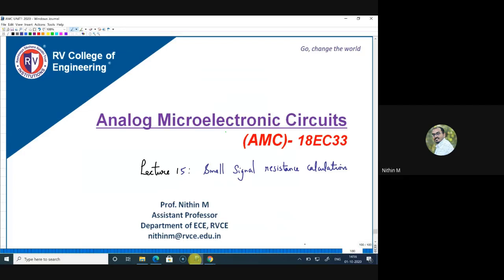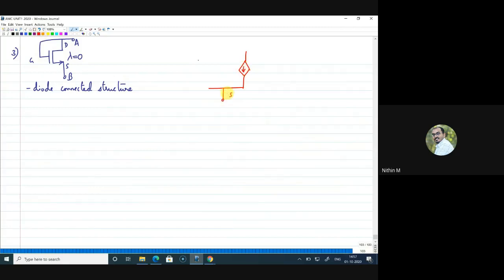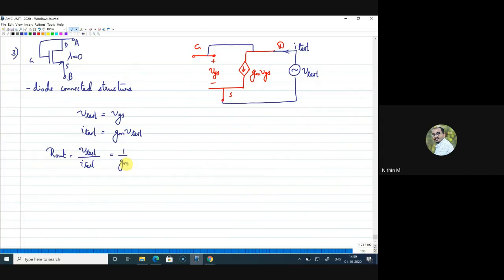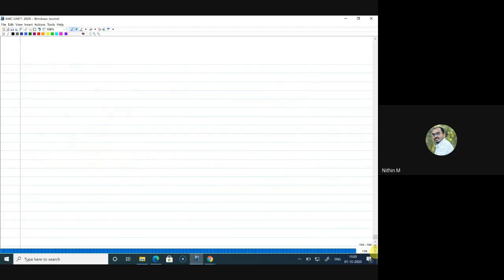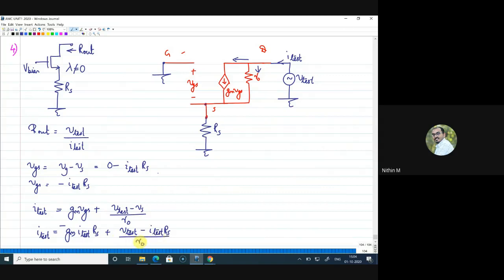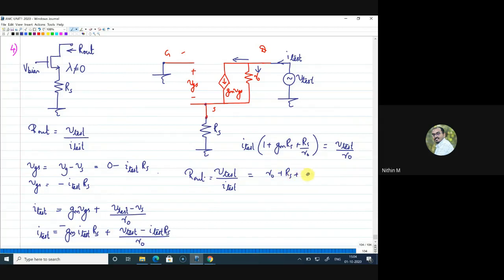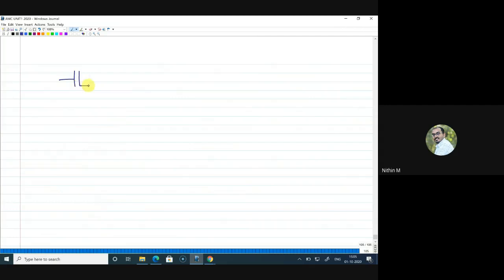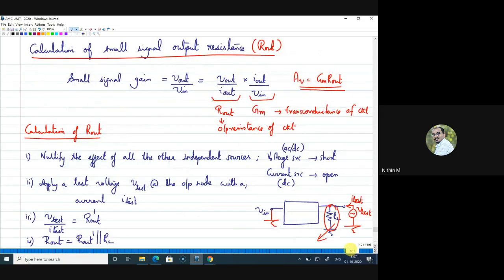AMC Unit 1 Lecture 15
Small signal resistance calculation